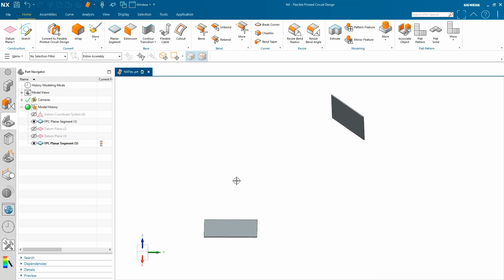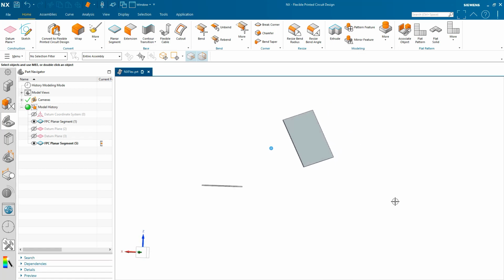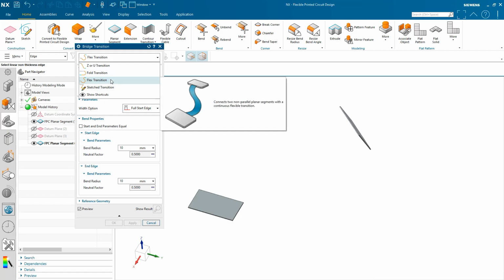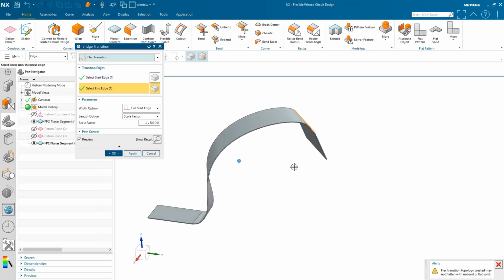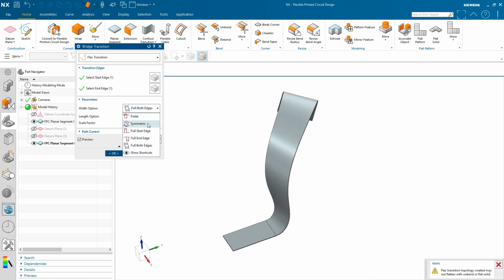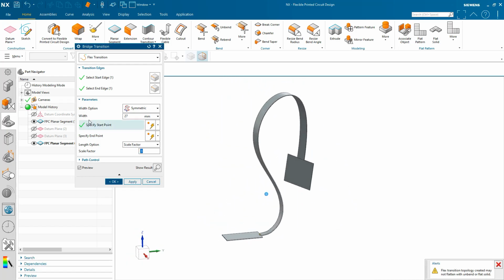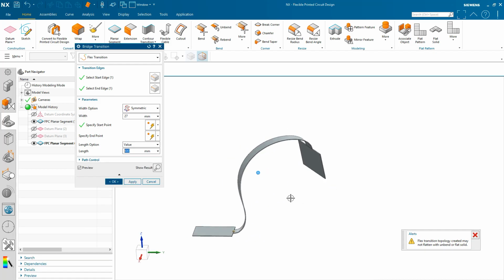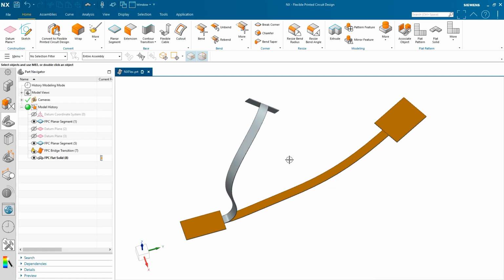What's New in NX2412 - Flex transition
A great Flexible Printed Circuit Design option added to NX 2412 is the new Flex Transition option inside the Bridge Transition tool.  This will allow you to create accurate forms of flexible cables that are bent and twisted with detail.